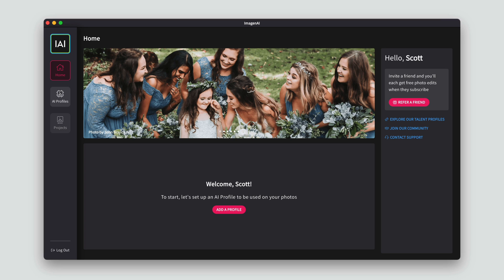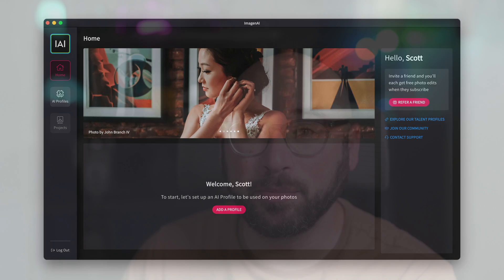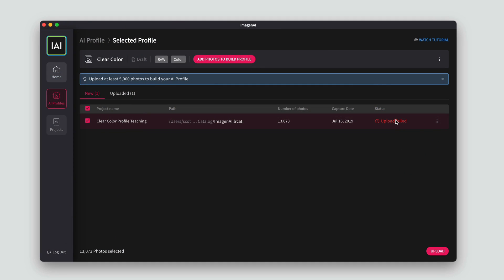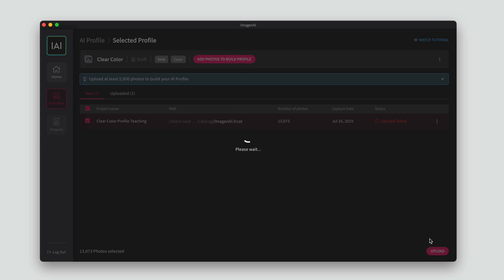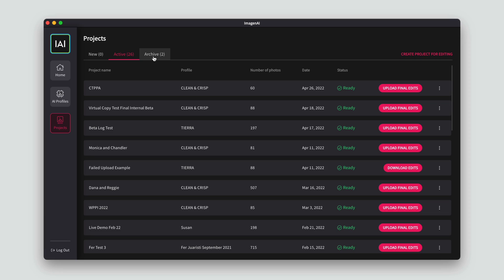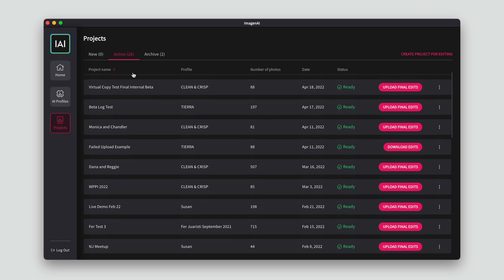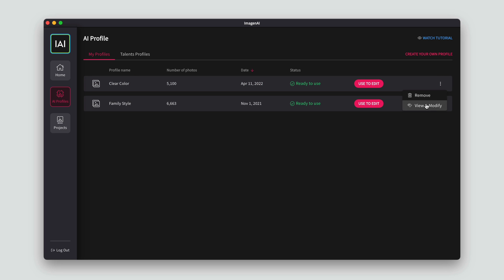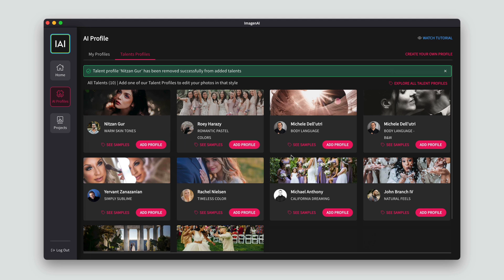What's new in Imagen - June 2022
Imagen the possibilities.